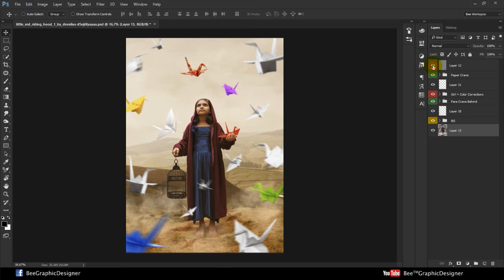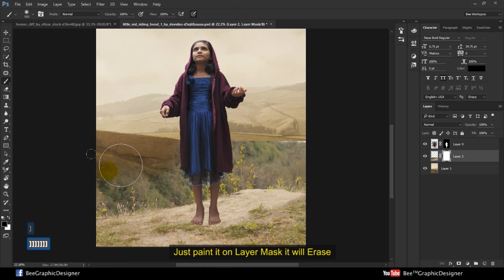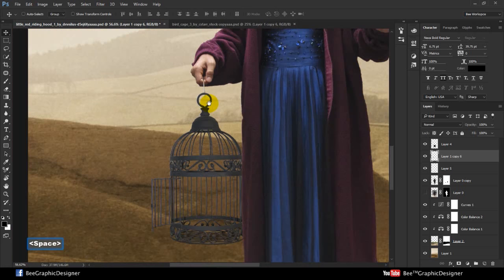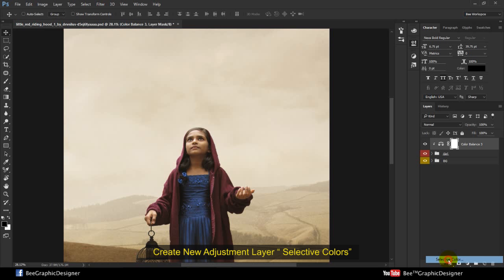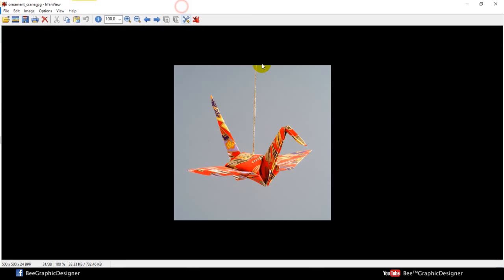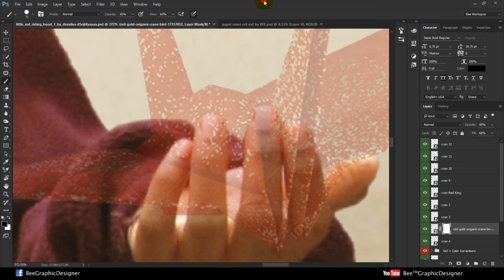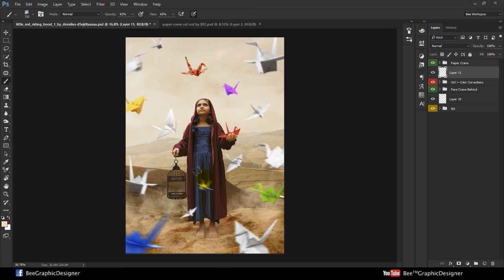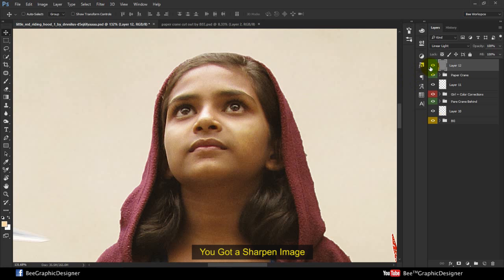Photoshop CC Manipulation Tutorial : Girl Her Paper Cranes Fantasy Story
Amazing Surreal Fantasy Photoshop Photo manipulation Tutorial  "A Girl and her Paper Cranes" In Photoshop cc

Inside Tutorial
Intro : 0.00 to 0:10
Girl : 0:21 to 4:37
Background : 4:38 to 7:06
Girl Dress & Color Retouch : 7:07 to 9:40
Cage : 9:41 to 13:00
Make Group : 13:01 to 13:20
Shadow & Color Retouch : 13:21 to 20:16
Paper Cranes : 21:17 to 33:38
Final Touch : 33:39 to